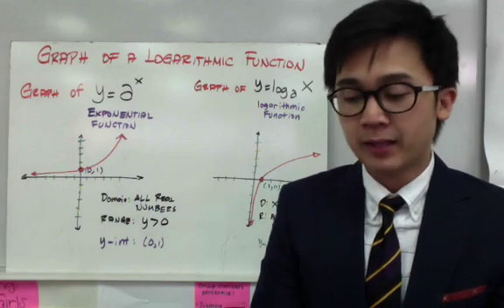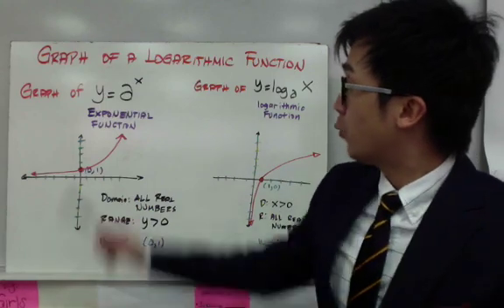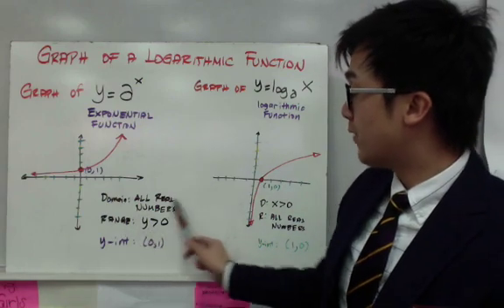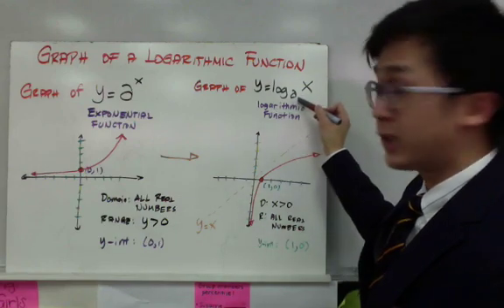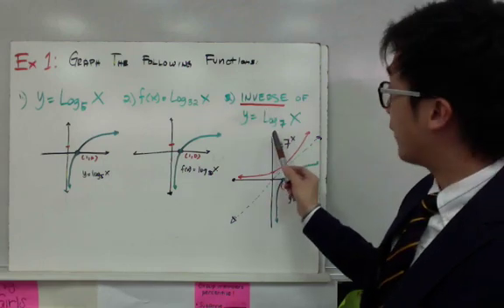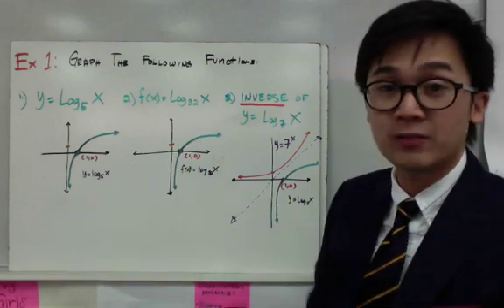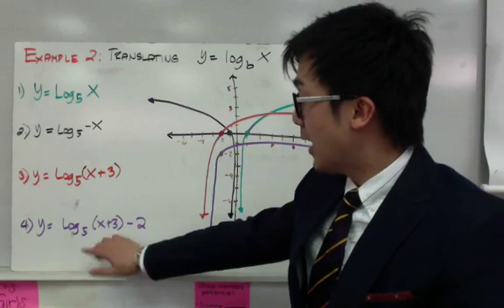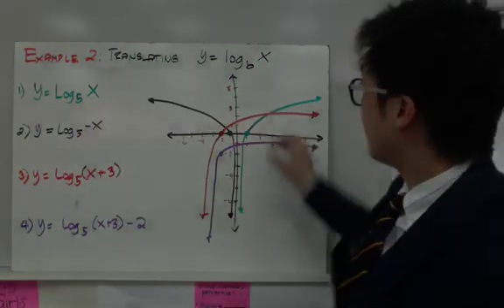Lesson on How to : Graph Logarithmic Functions| ALGEBRA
This lesson is on graphing logarithmic functions and understanding how the graph of a logarithmic functions translate in the Cartesian plane.. In relation to exponential function, logarithmic function is the inverse of exponential function. It mirrors the graph of exponential function.

4:35 log x base 5
5:23 log x base 32
5:41 inverse of log x base 7
7:32 log x base 5
7:55 log -x base 5
8:13 log (x+3) base 5
9:20 log (x+3) - 2 base 5